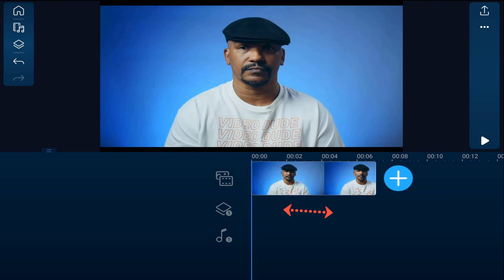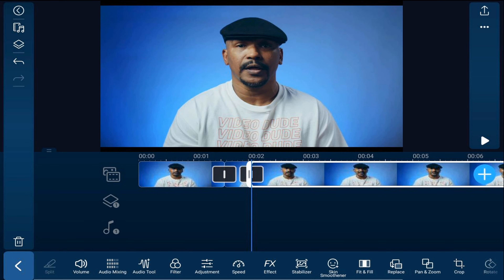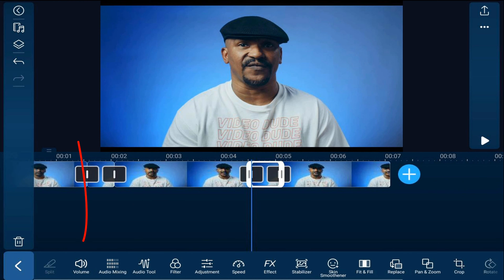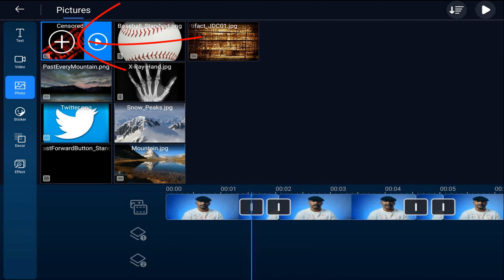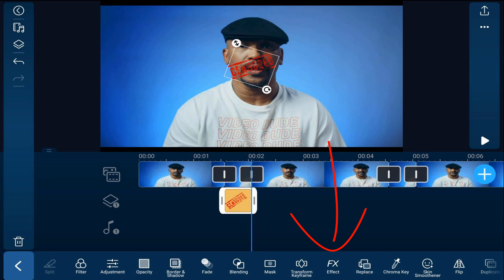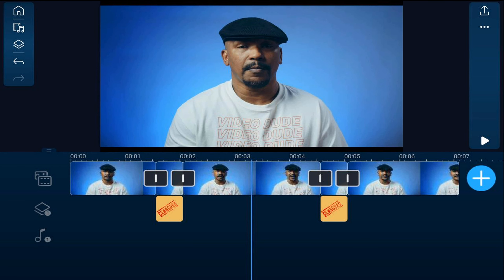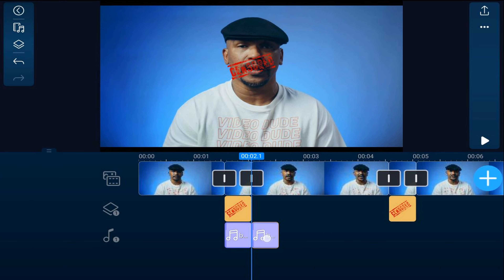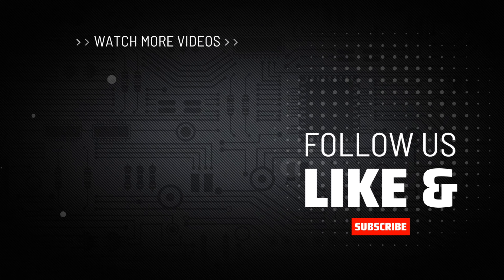How to Censor Curse Words in Videos | PowerDirector App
If you want to censor or bleep out curse words using the PowerDirector mobile video editor app, click here!

The How to Censor Curse Words in Videos tutorial uses the PowerDirector Mobile Video Editor App for Android and iPhone iOS to cover up curse words. The video shows how to use images and sound FX to keep your videos clean.

0:00 Censor Curse Words
0:26 Locate Words
1:17 Mute Curse Words
1:47 Cover Mouth
3:25 Bleep Sound
4:33 Audio Ducking

Grow Your YouTube Channel
PowerDirector University On the Web
Title: Future Focus Version B
Composer: Joshua Mosley
Album: MusicBOX Collection 2
Publisher: Digital Juice Music, INC.